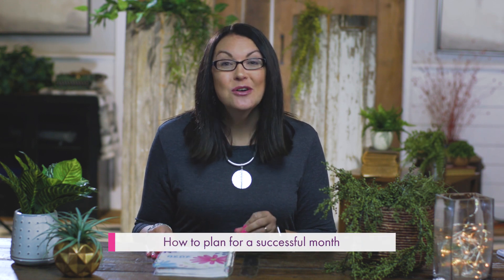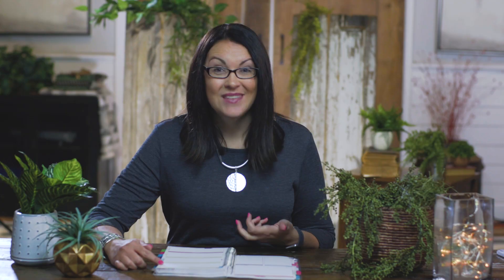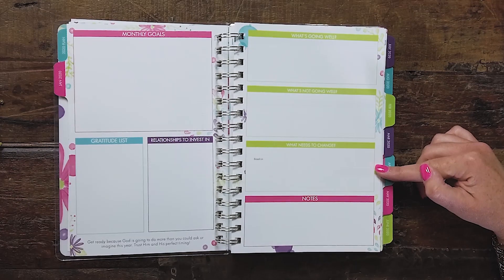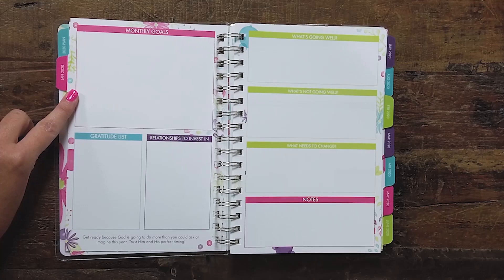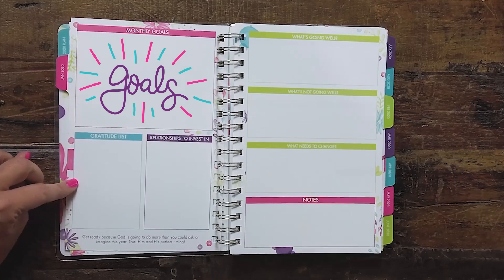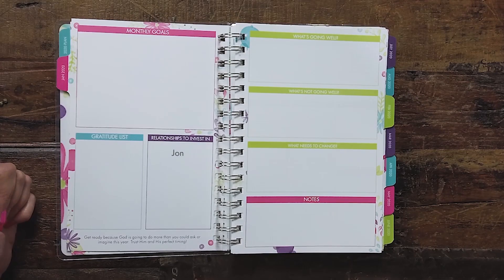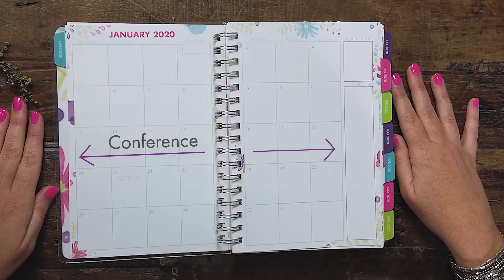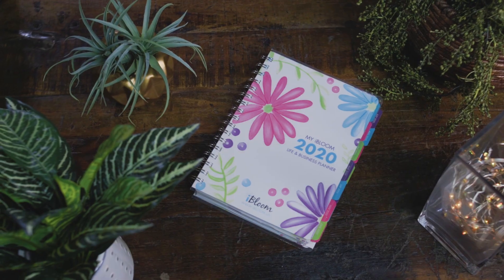How to Plan for a Successful Month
Join iBloom Founder, Kelly Thorne Gore, as she teaches you how to use the iBloom Planner to plan for a successful month!